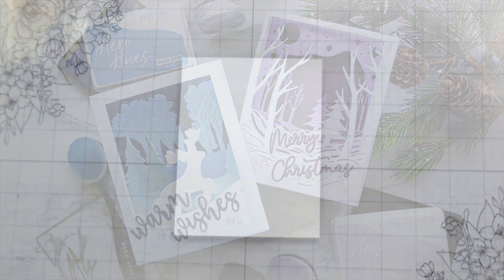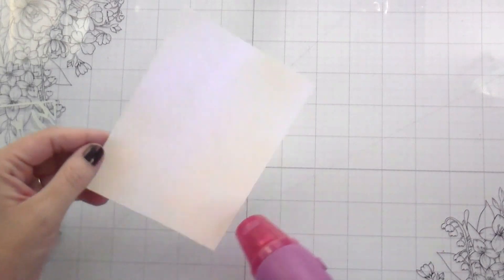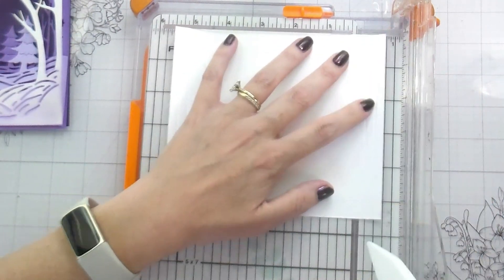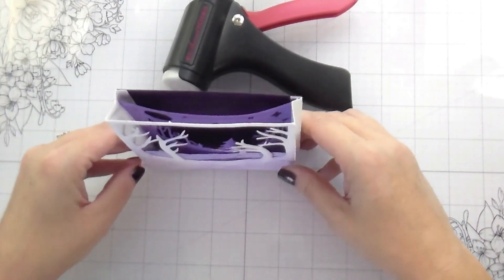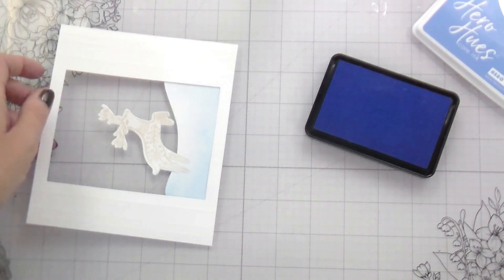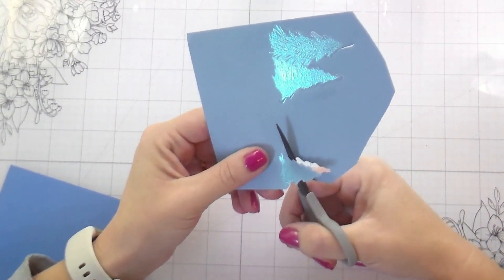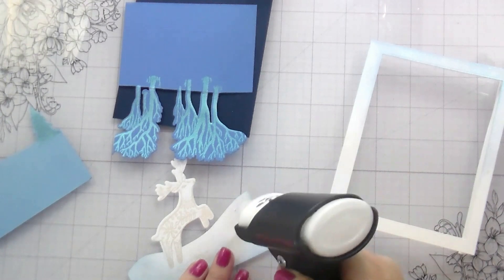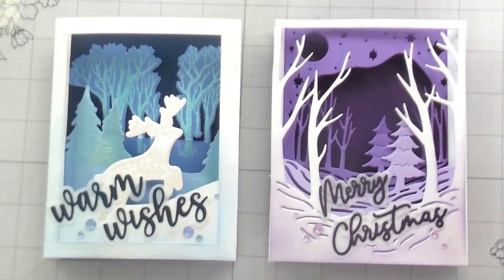Shadow Box Cards, Iridescent Embossing: Almost Lost My Mind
In today's video we are creating two shadow box cards featuring Hero Arts Iridescent Embossing Powder.